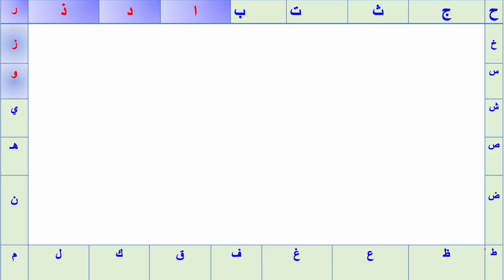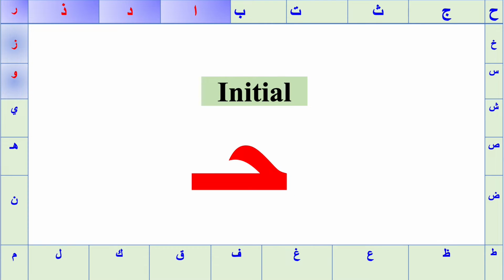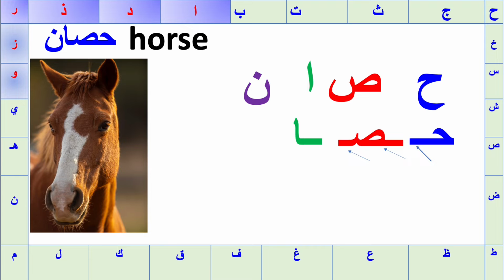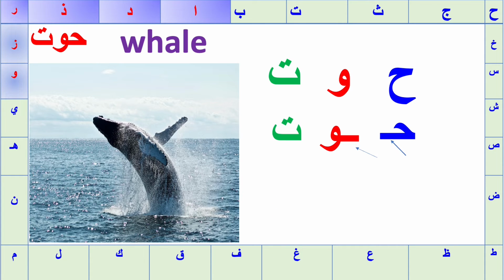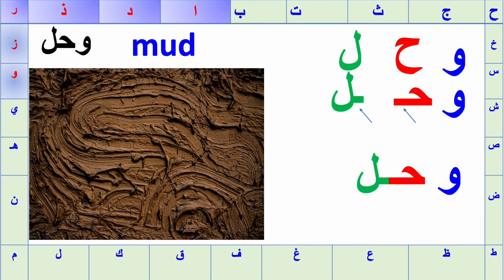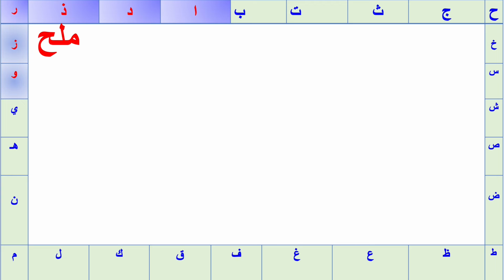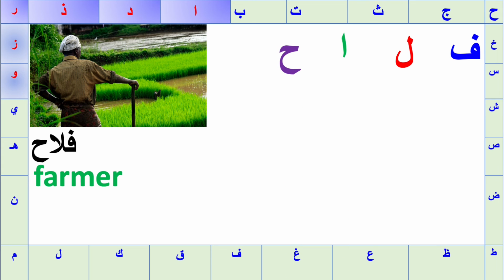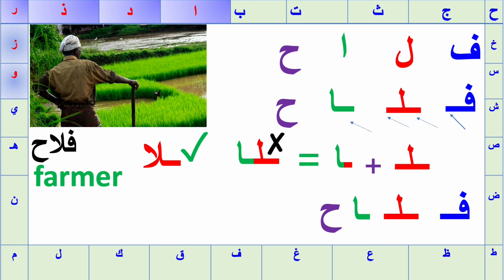lesson 6 letter ح